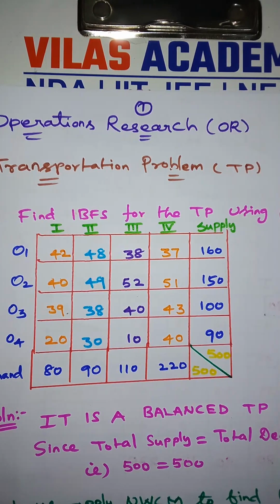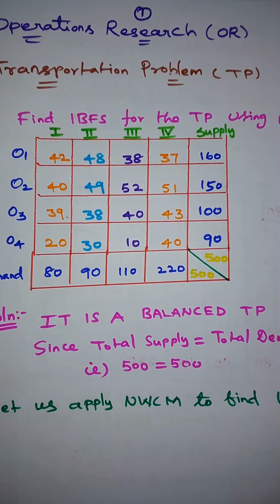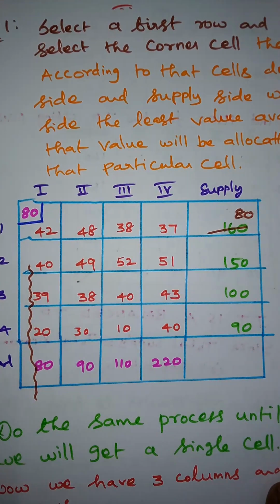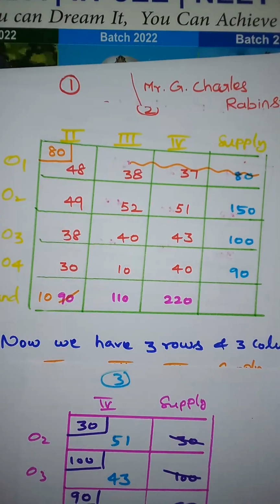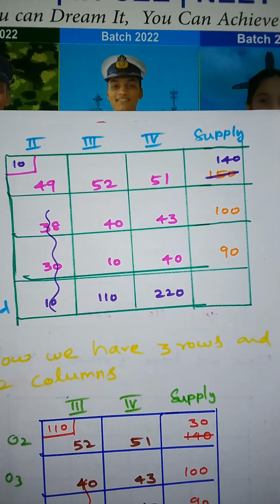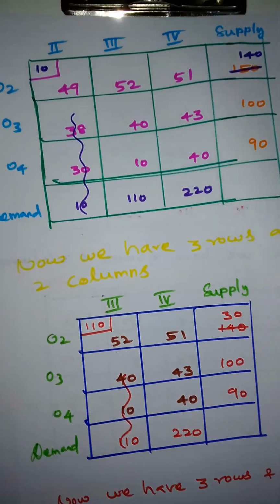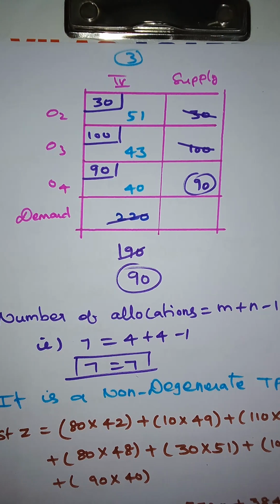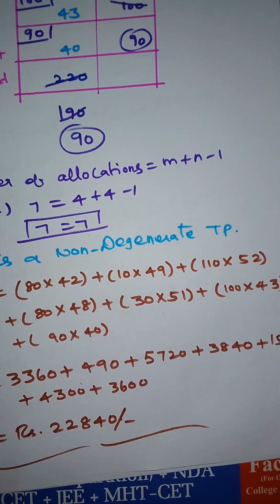problems on Transportation problem ( NWCM)